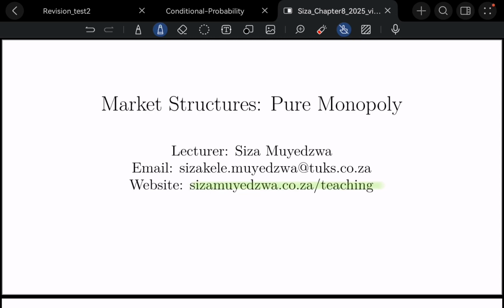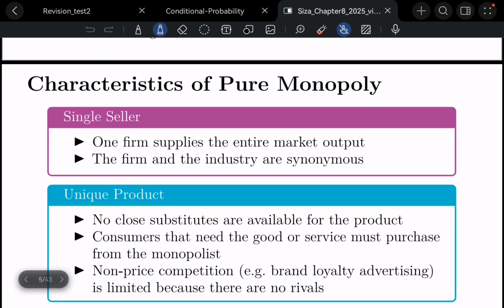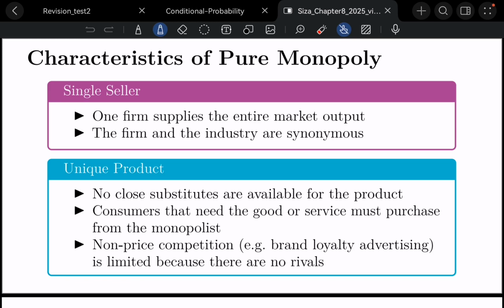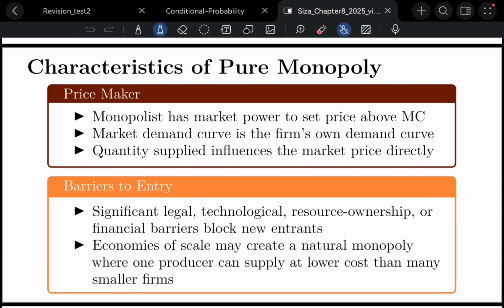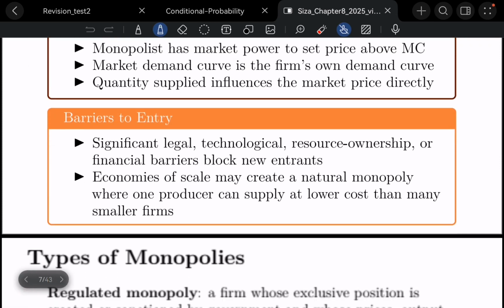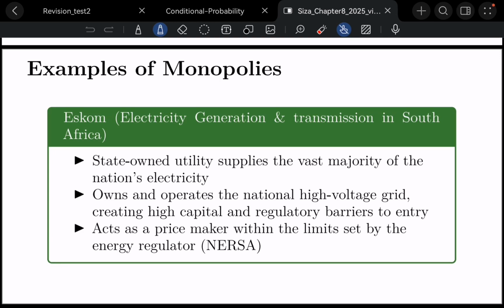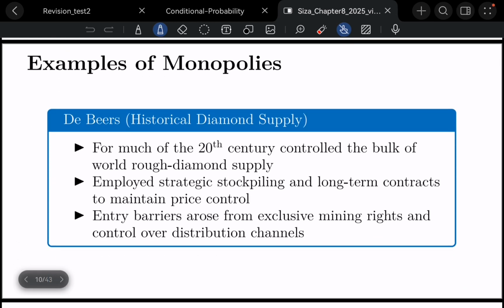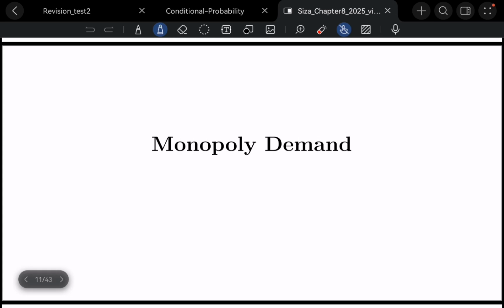Characteristics of Pure Monopoly | Economics 101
Welcome to the first video in our Pure Monopoly series! In this episode, we explore the key characteristics that define a pure monopoly — from single sellers to barriers to entry. Learn how monopolies differ from other market structures and why understanding them is crucial in economics.

Topics covered:

Single seller dominance

Unique products

Price-making power

Entry barriers

Real-world examples like Eskom